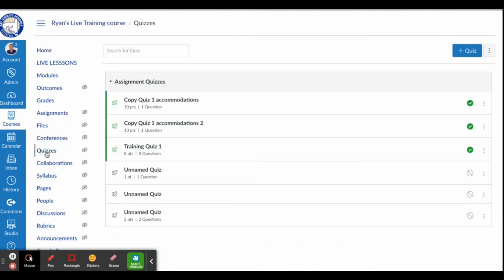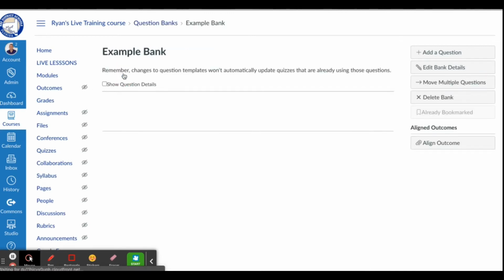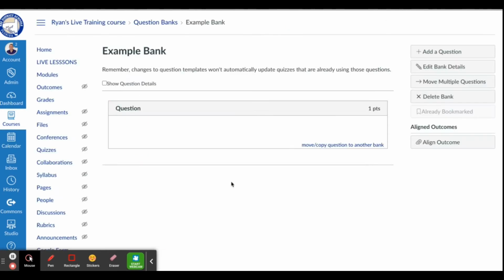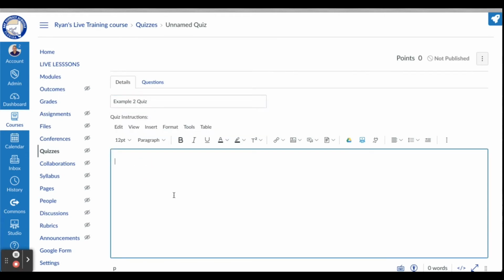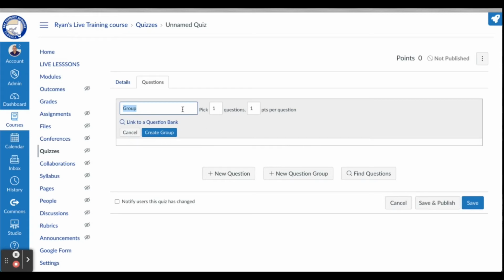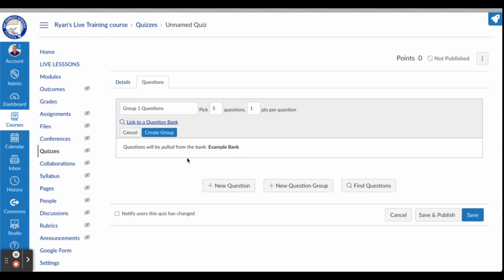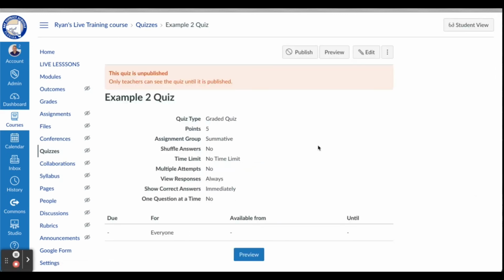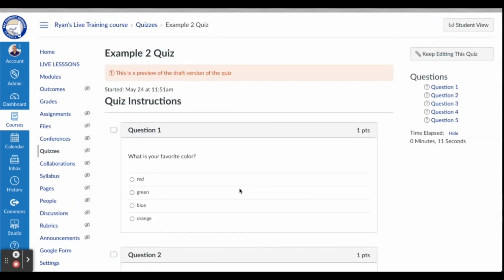Creating Canvas Question Bank